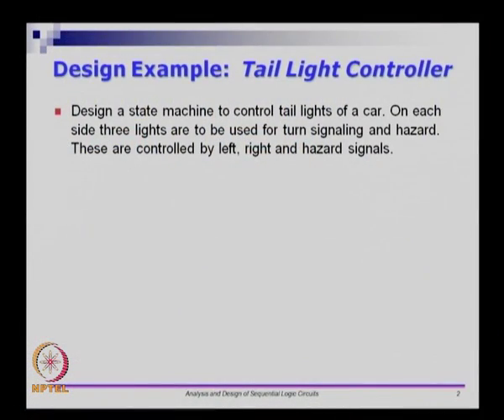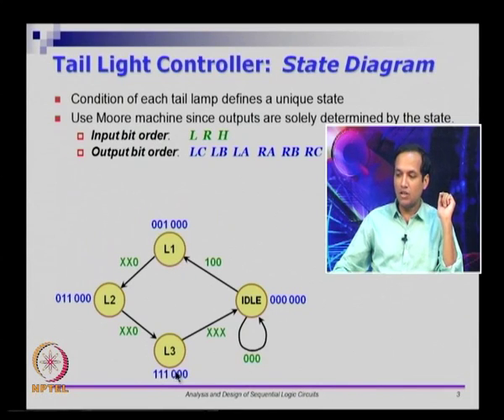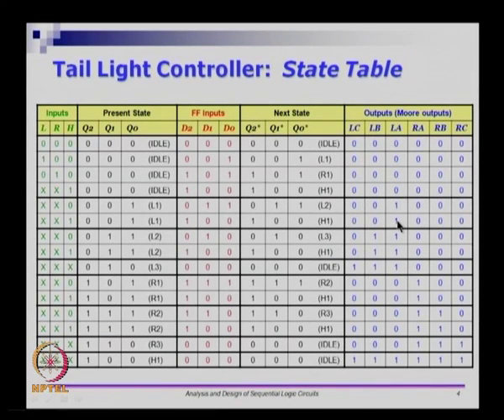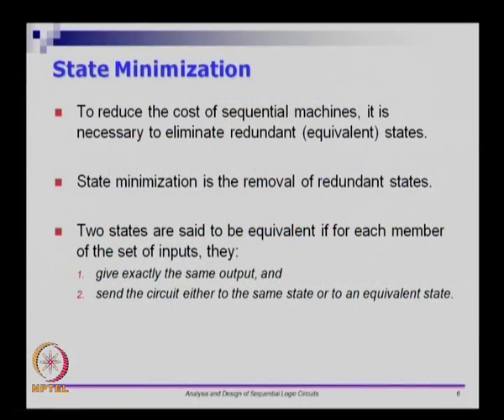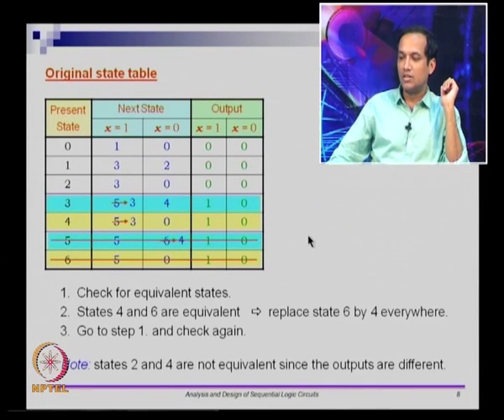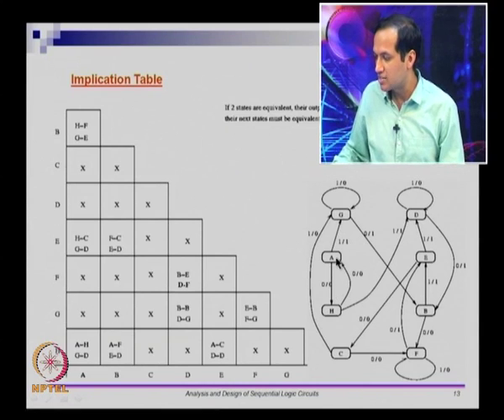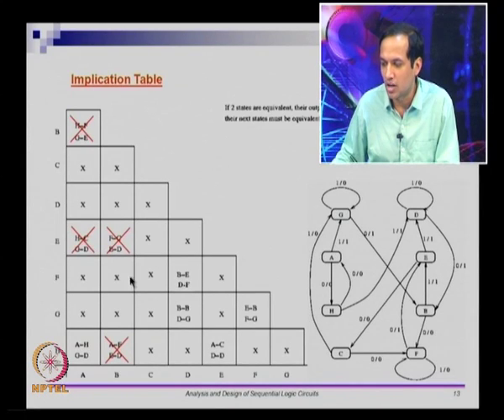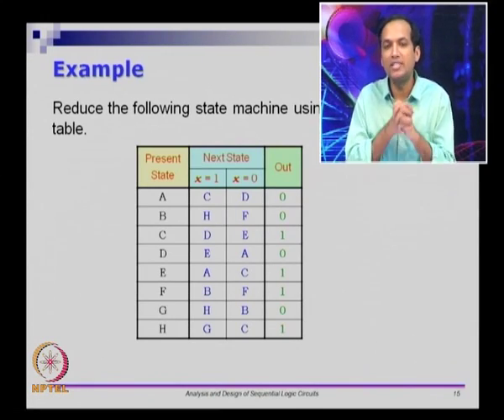Digital Circuits & Systems L31